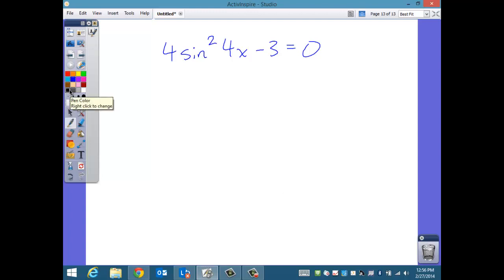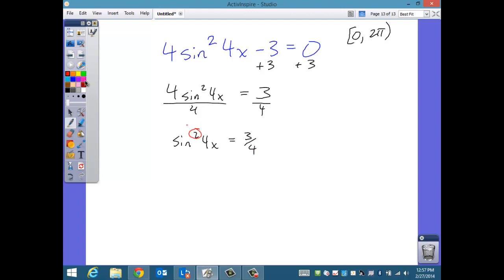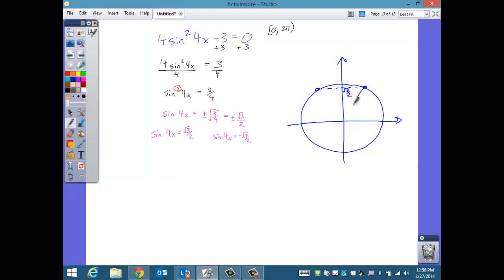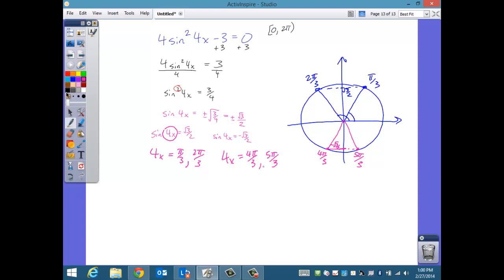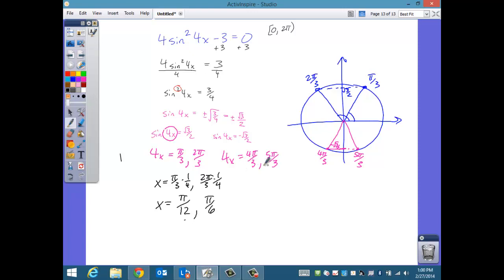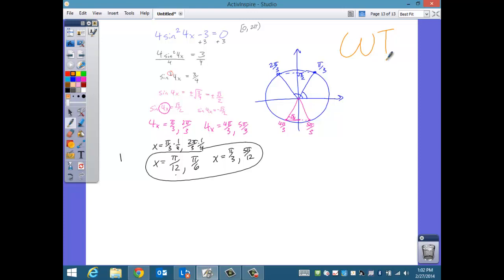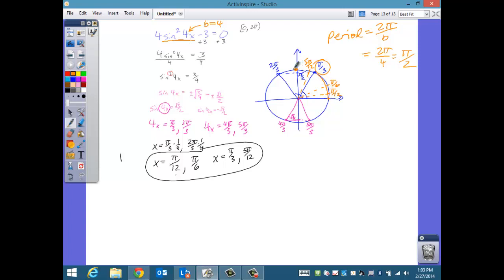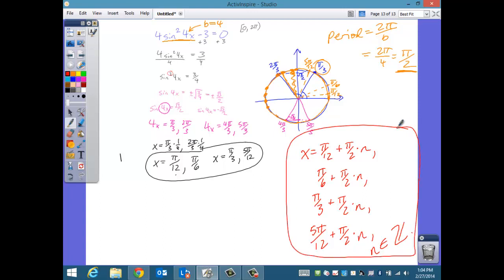Teich Explains: Finding all solutions to a trig equation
Find all solutions to the equation 4sin^2(4x) - 3 = 0.